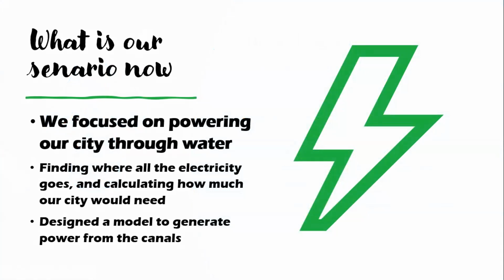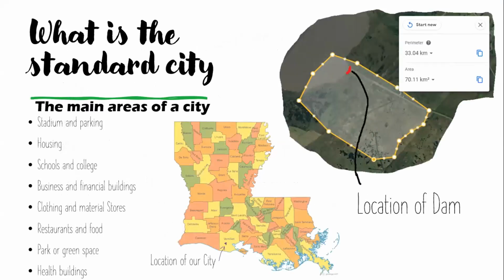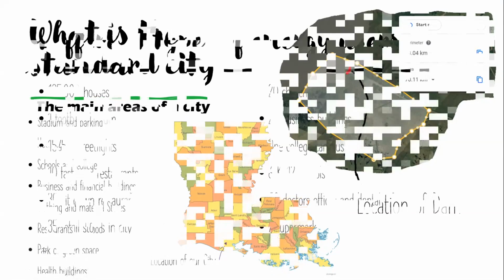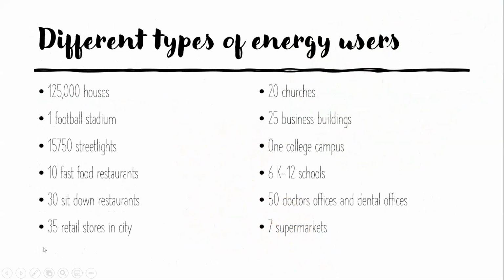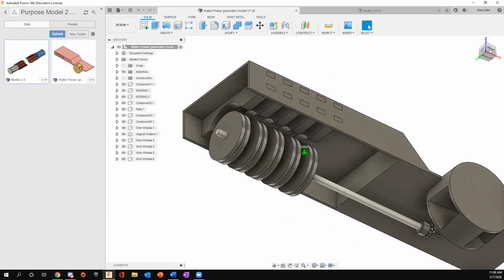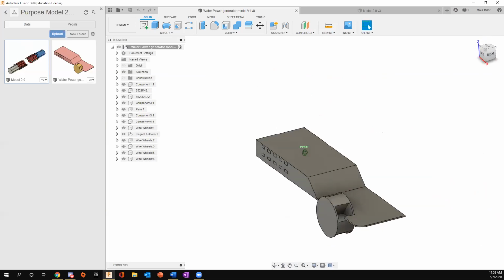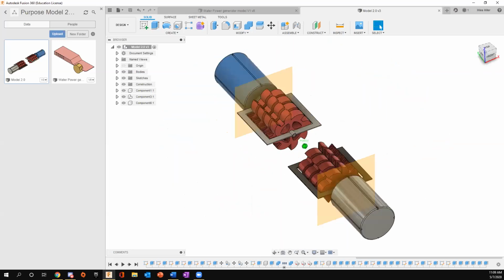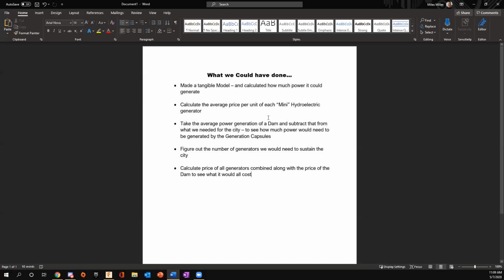Matt Cinker and Miles Miller Senario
In our Scenario, you will learn about Hydroelectricity. That will include what uses electricity in a city and a model of a hydroelectric wheel/generator.

Works Cited
"Average size of new commercial buildings in United States continues to grow." Today in Energy, eia, 8 May 2015, Accessed 20 Mar. 2020.
Avetisyan, Marina. "Power of a Streetlight." Edited by Glenn Elert. The Physics Factbook, 2004, Accessed 13 Mar. 2020.
"Business Electricity Rates." Electric Choice, Eisenbach Consulting, LLC., 2017, Accessed 9 Mar. 2020.
Christie, Les. "America's homes are bigger than ever." CNN Money, 4 June 2014, Accessed 3 Jan. 2020.
"Colleges and Universities." Business Energy Advisor, 2020, Accessed 2 May 2020.
"How Much Electricity on Average Do Homes in Your State Use?" Electric Choice, Eisenbach Consulting, LLC., 2017, Accessed 14 Jan. 2020.
"How much energy does a World Cup stadium use in 2018?" Selectra, 2020, selectra.co.uk/energy/news/world/world-cup-2018-stadium-energy-use. Accessed 22 Feb. 2020.
O'Connell, Heather A. "Streetlights in the City." Rice, Feb. 2017, kinder.rice.edu/sites/g/files/bxs1676/f/documents/FINAL_Streetlights_Report.pdf. Accessed 13 Apr. 2020.
"Quick-Service Restaurants." The Reliablle One, E Source Companies LLC., 2020, Accessed 18 Jan. 2020.